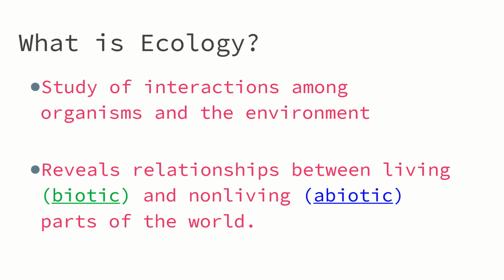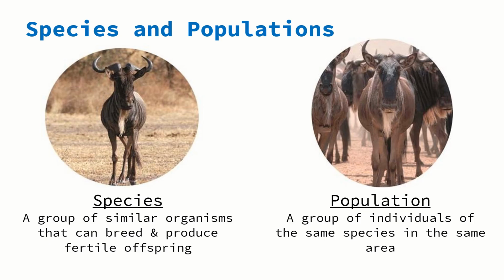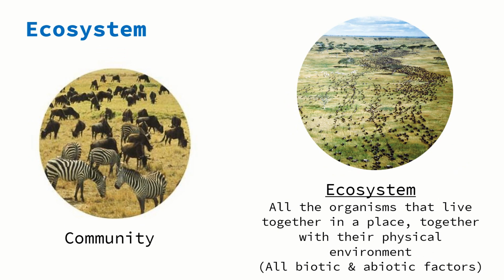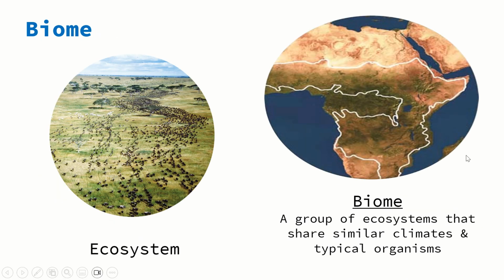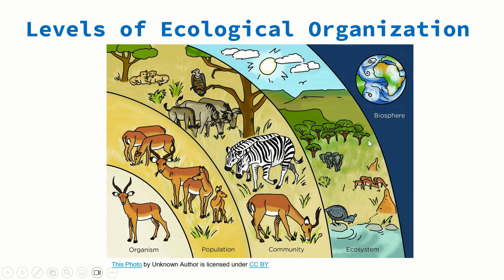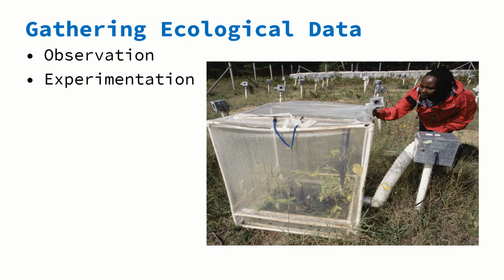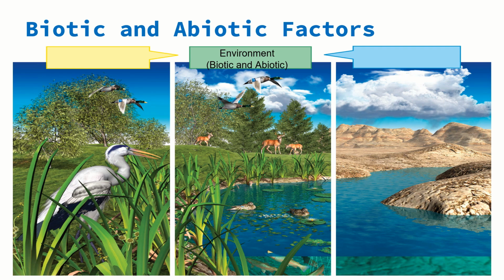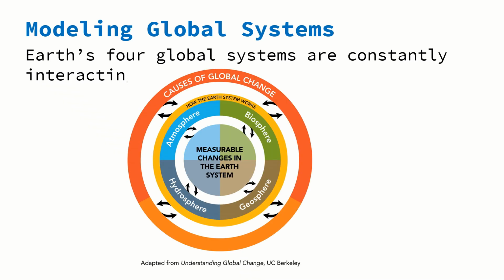Intro to Ecology & Global Systems